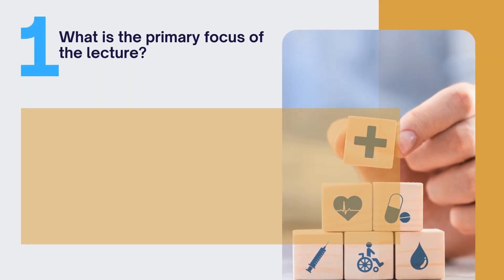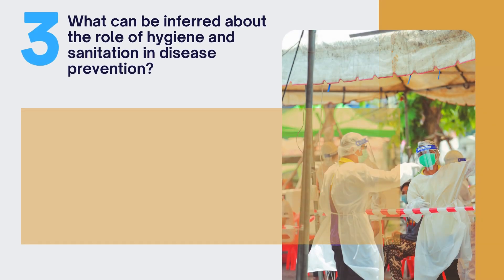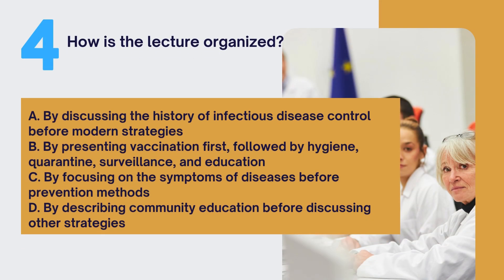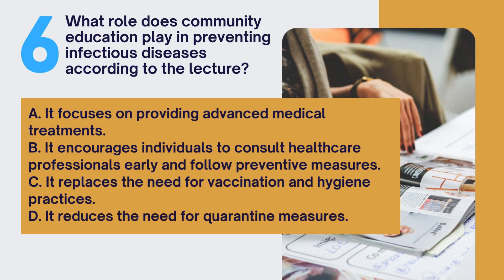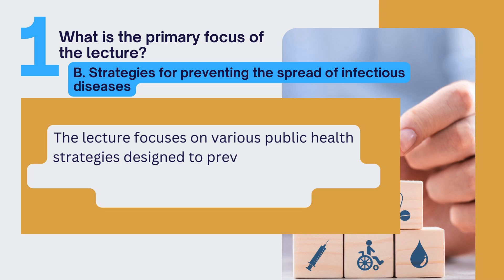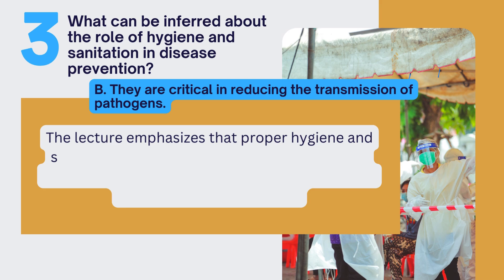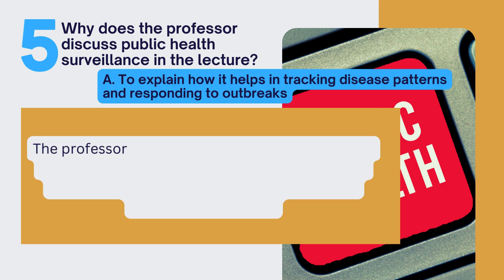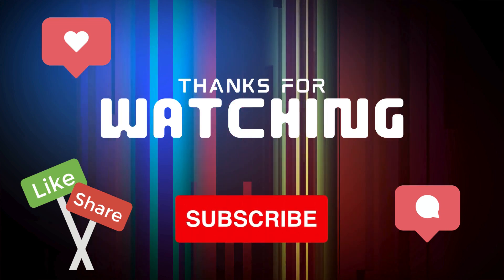TOEFL LECTURE Listening Preventing the Spread of Infectious Diseases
TOEFL Lecture Listening Practice : Strategies for Preventing the Spread of Infectious Diseases

Welcome to another essential TOEFL listening practice lecture! In this session, we explore strategies for preventing the spread of infectious diseases. This TOEFL listening practice lecture aims to help you refine your listening skills and prepare for the TOEFL exam.
Listening to a TOEFL listening practice lecture like this one will improve your ability to understand academic discussions and enhance your comprehension. The topic of preventing the spread of infectious diseases is crucial, and this TOEFL listening practice lecture will cover key strategies in detail.
As you listen to this TOEFL listening practice lecture, be sure to take notes and pay attention to important points. Regularly engaging with TOEFL listening practice lectures will make you more proficient in catching details and grasping complex topics.
Enjoy this TOEFL listening practice lecture and good luck with your preparation!